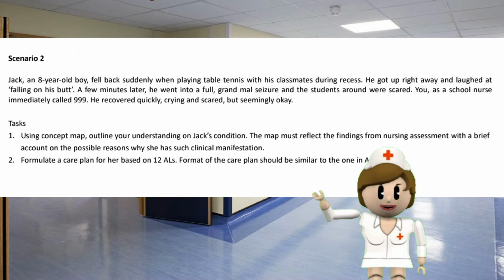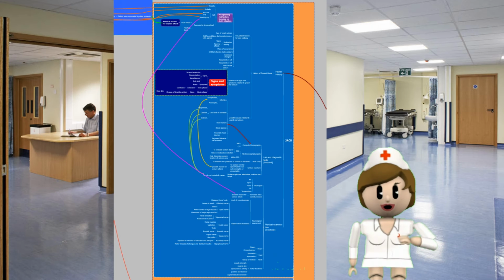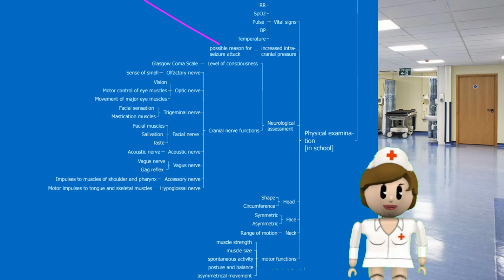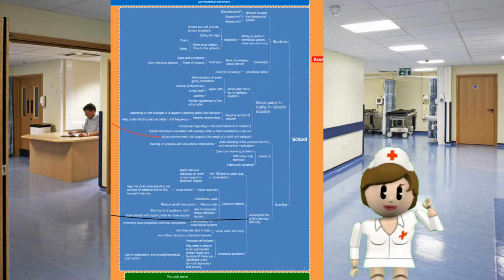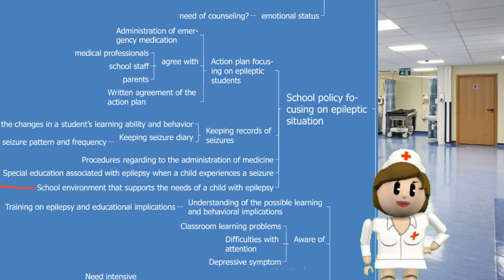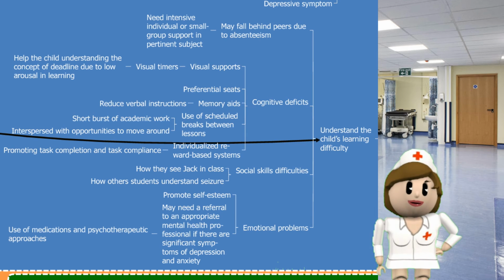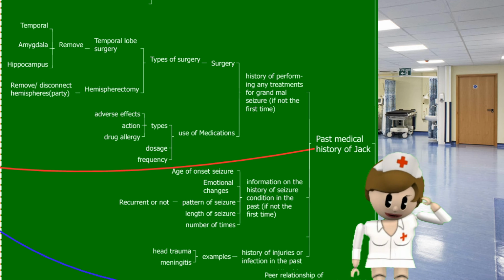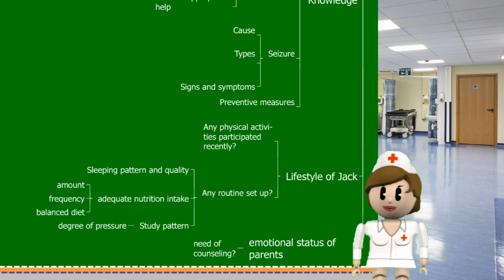Concept Map Presentation Group 10 HD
Care of Children/ Concept Map Presentation Group 10
Reference:
1. Solomon N, McHale K (2012) An overview of epilepsy in children and young people.
2. Irene E., Janice M. (2010). School-Aged Children with Epilepsy.
3. Ricci, Susan Scott, and Terri Kyle. Maternity and pediatric nursing. Philadelphia: Wolters Kluwer Health/Lippincott Williams & Wilkins, 2009. Print.